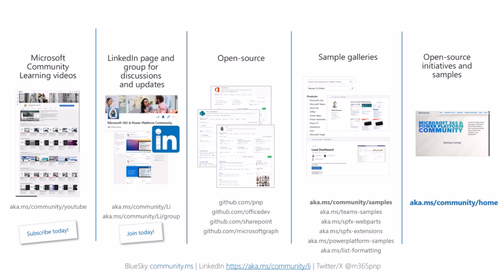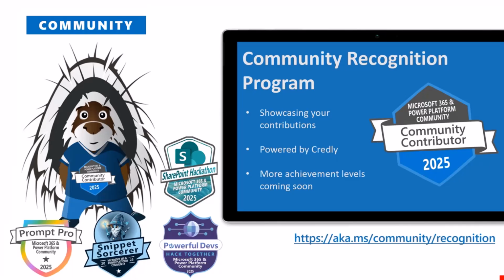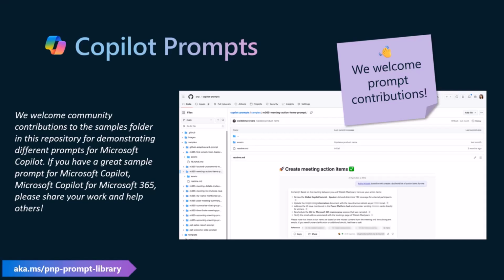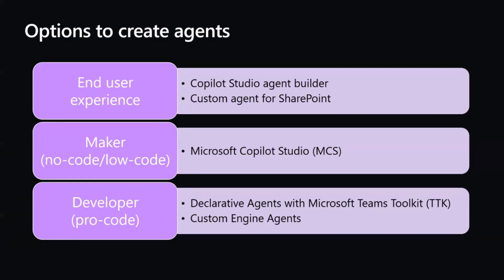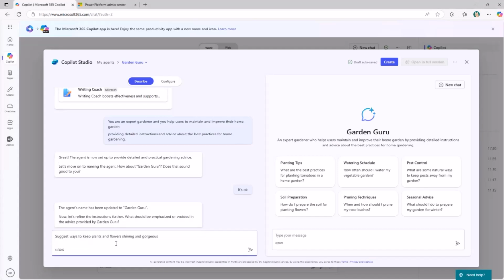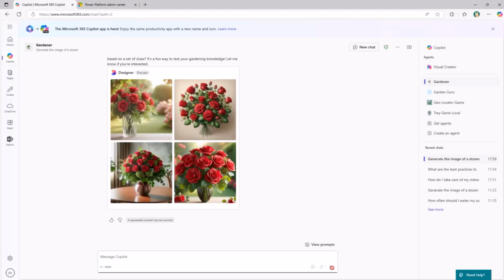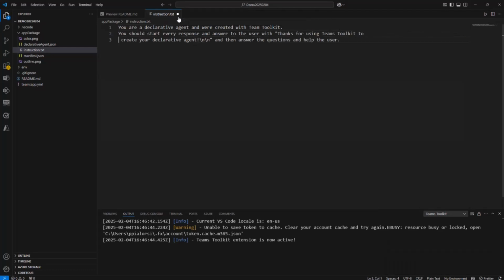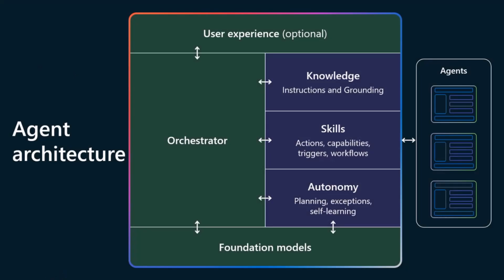Microsoft 365 & Power Platform weekly call – 4th of February, 2025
📺 Microsoft 365 & Power Platform community call on February 4th 2025. Recap on news and updates from Microsoft, followed with demos by Microsoft presenters.

✨ Call included one demo:
Paolo Pialorsi – Getting started with the Copilot Studio Agent Builder in Microsoft 365 Copilot

📃 Agenda
00:00 – Intro
12:05 – Latest updates, events and news
22:00 – Together mode picture with attendees
24:09 – Paolo Pialorsi – Getting started with the Copilot Studio Agent Builder in Microsoft 365 Copilot
41:02 – Paolo Pialorsi & Vesa Juvonen - Discussion on the different types of agents and their role
57:02 – Closing

• Microsoft 365 Copilot Chat unlocks creativity and efficiency for your business
• New capabilities to help scale up modern meeting spaces for users and IT
• SharePoint: Using agents, AI-powered authoring, and automation, for high impact content management
• Re-imagined Hero with the New Carousel Layout for SharePoint Pages and News
• New Security Features for Desktop flows: Enhancing protection of identities, secrets and desktop infrastructure
• Introducing the Microsoft Graph Export-Import APIs for Exchange in public preview